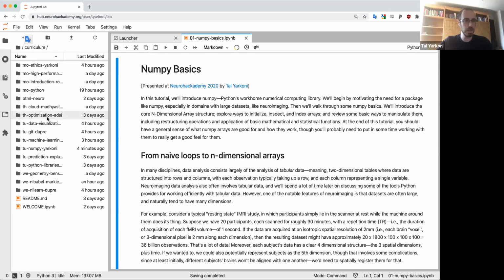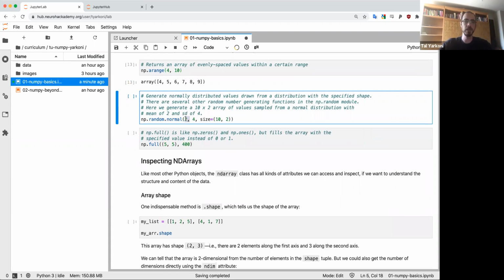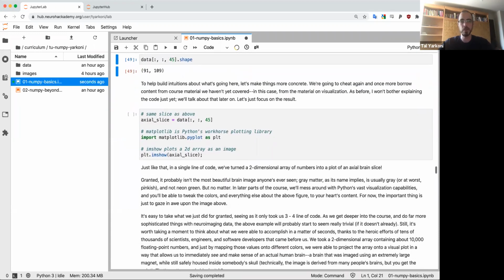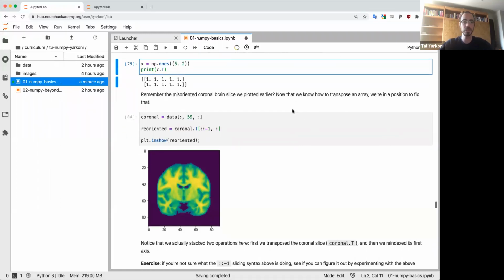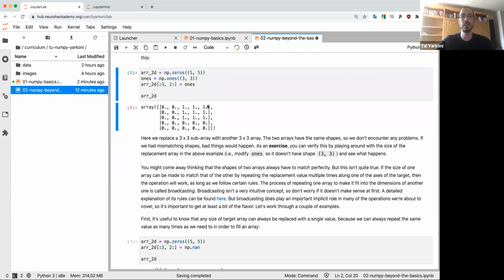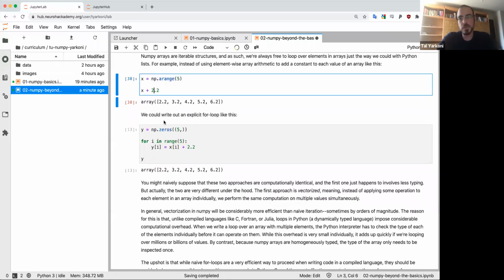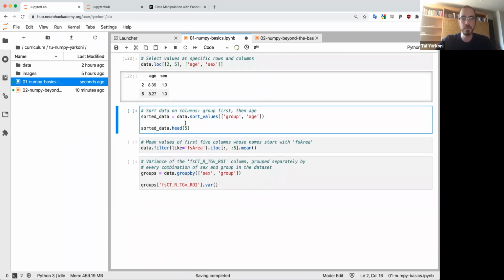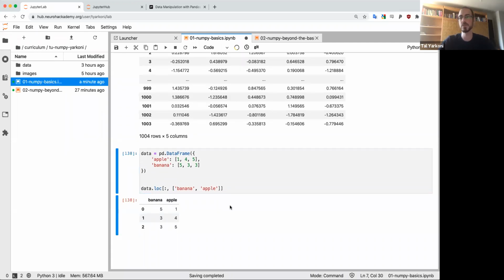Neurohackademy: Tal Yarkoni - Data Manipulation in Python (Numpy/Pandas)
As a part of  NeuroHackademy 2020, Tal Yarkoni (University of Texas Austin) gives a lecture on “Data Manipulation in Python.”

Recorded 07/28/20.